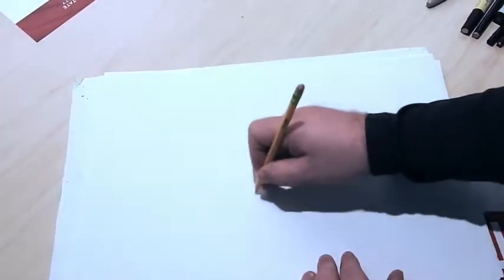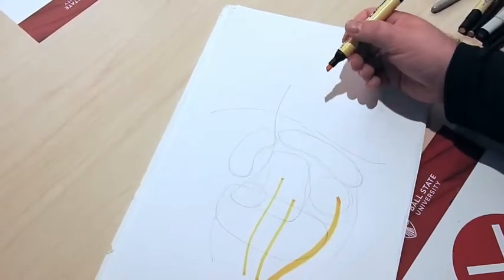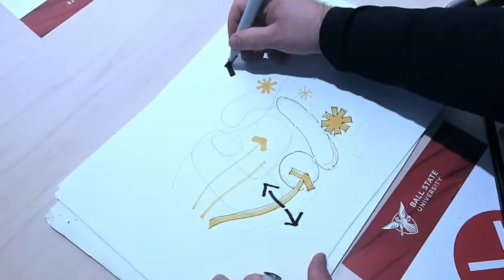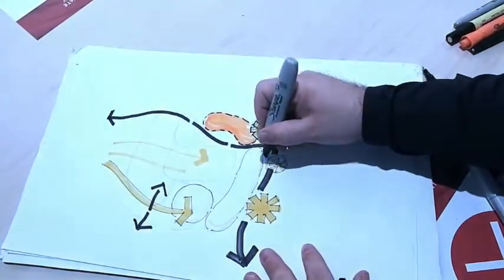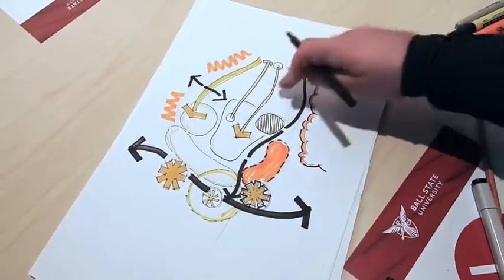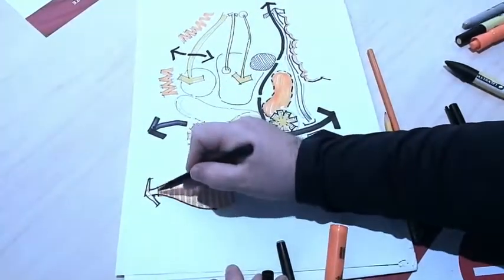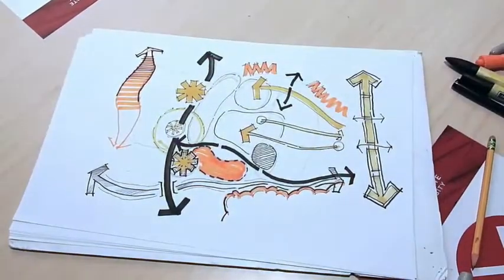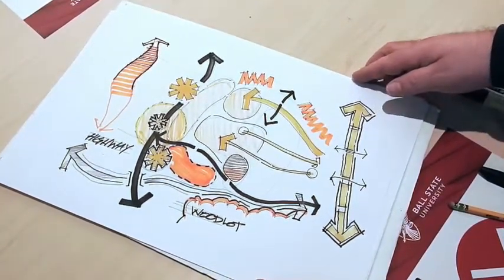CAP161 Basic Diagramming Technique F20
A drawing technique for (architecture / landscape architecture / urban planning) area / concept / bubble diagrams.